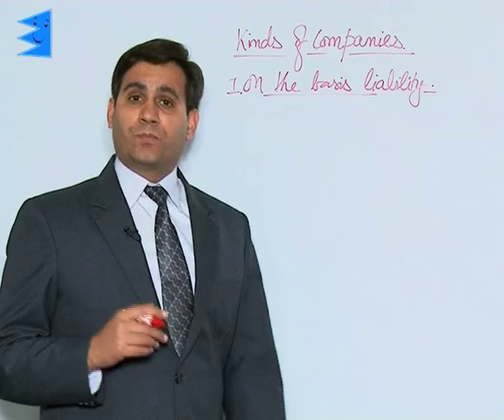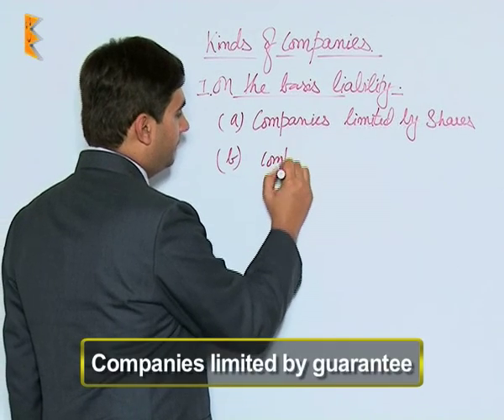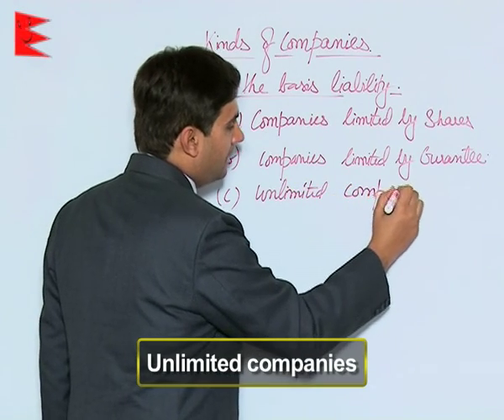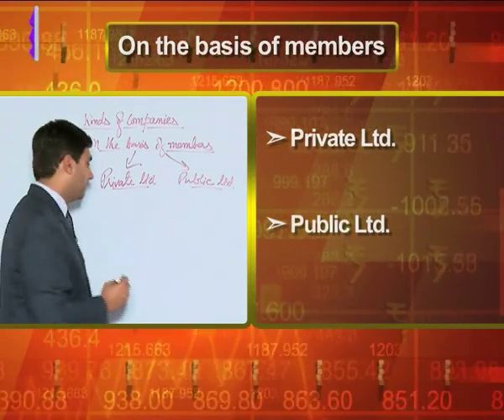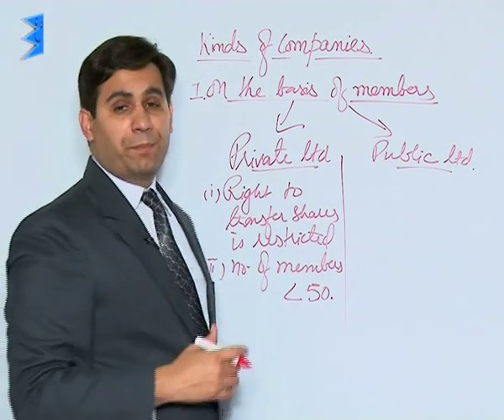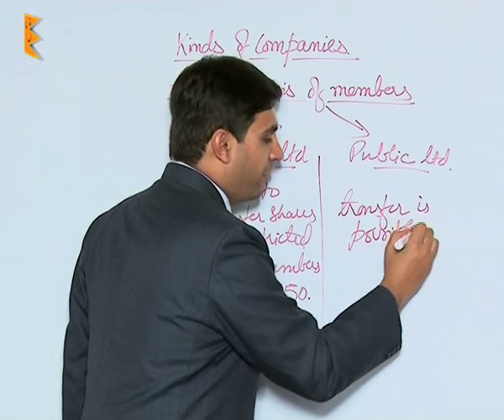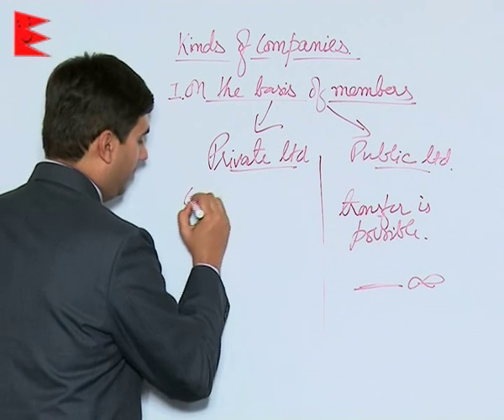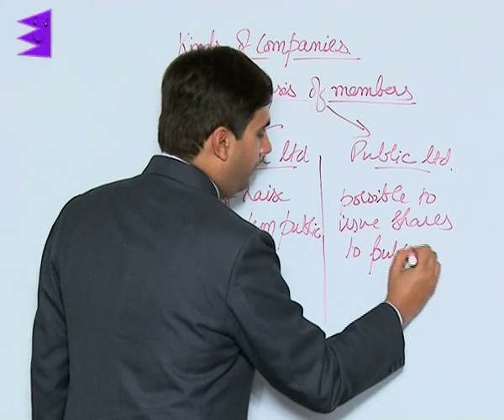CBSE Class 12 Accounts Accounting of Share Capital Kinds of Companies |Extraminds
Chapter: Accounting of Share Capital
Topic: Kinds of Companies
Extraminds